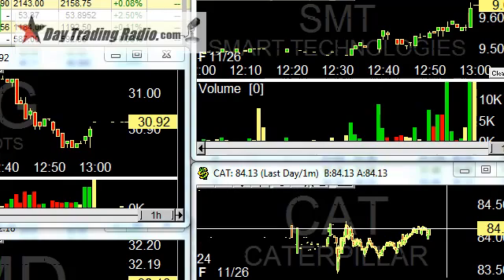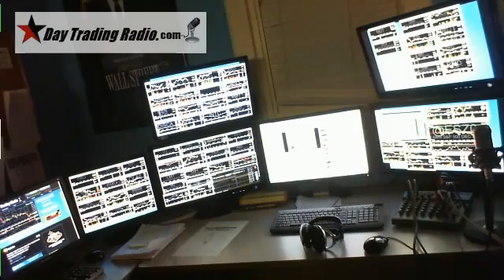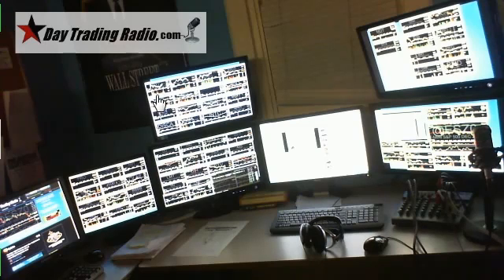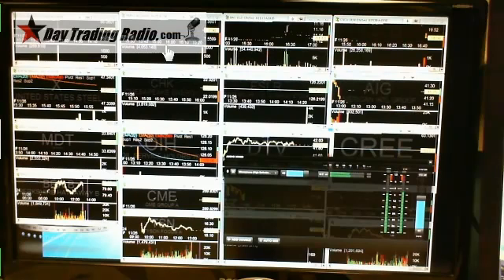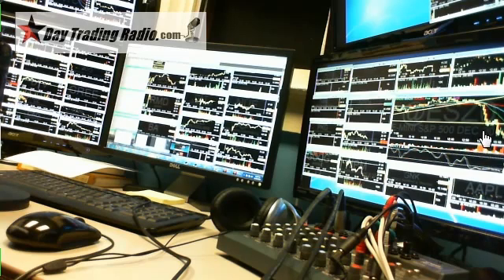How many Monitors for Trading stocks